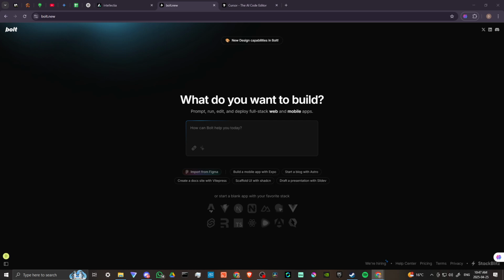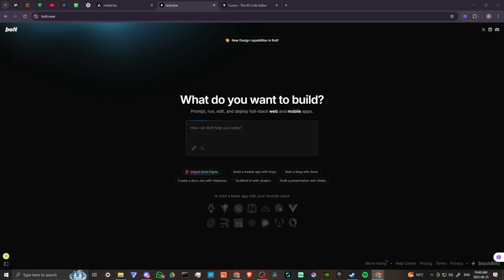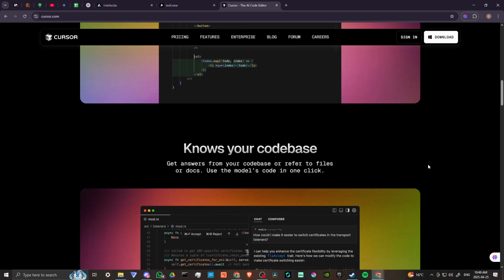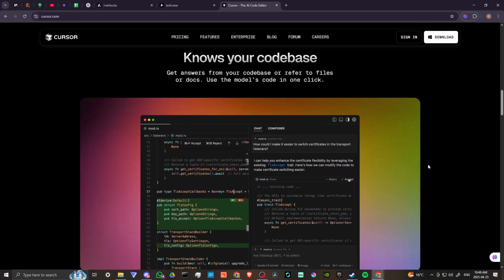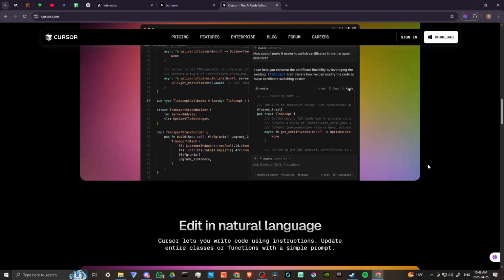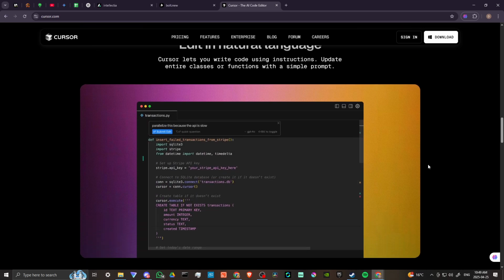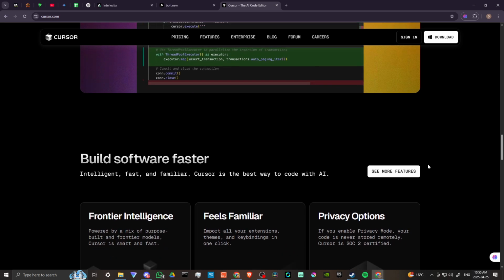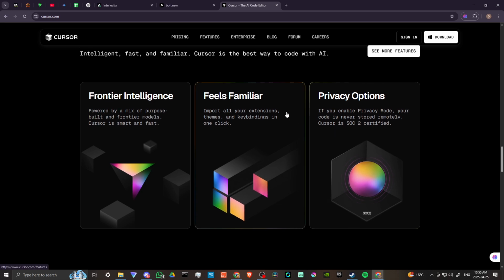Bolt.new vs Cursor - Which Ai Coder Is Better (2025)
This video compares Bolt New and Cursor, highlighting their unique features and key differences.